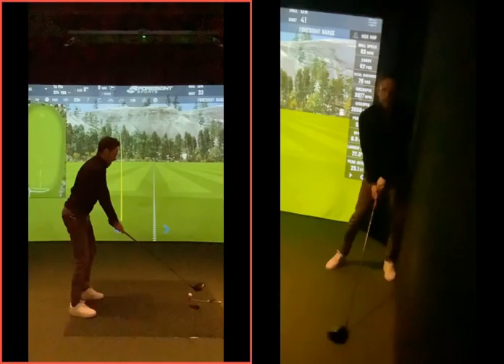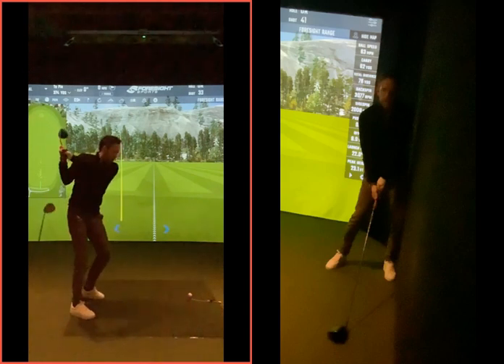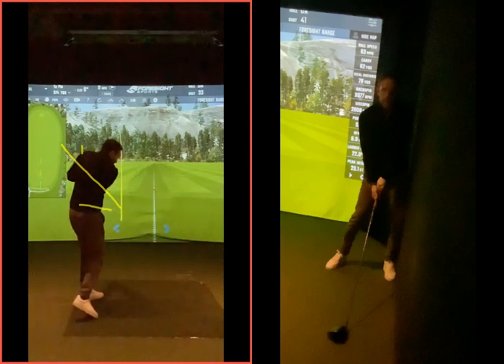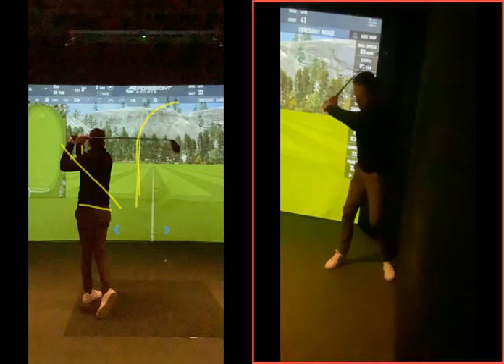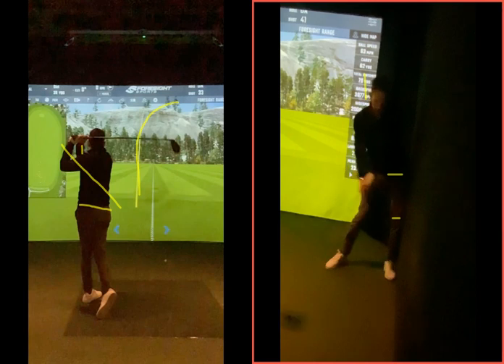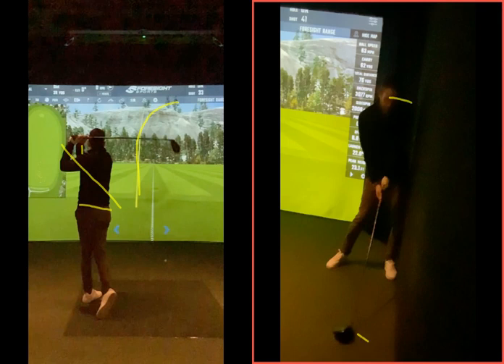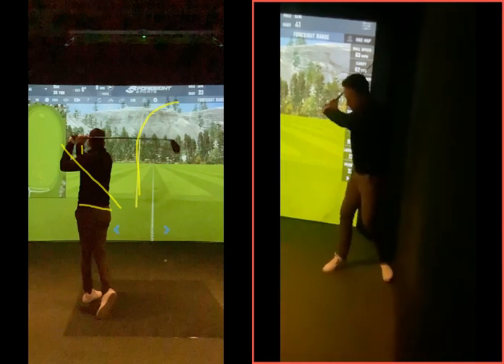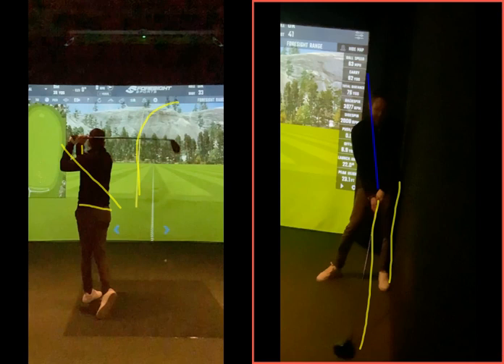The importance of eye line to creating a good swing path